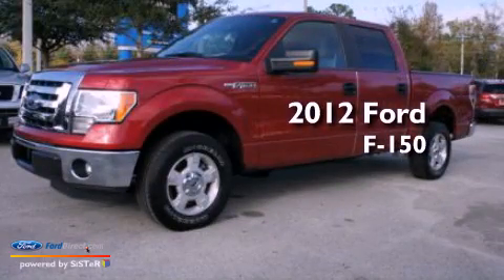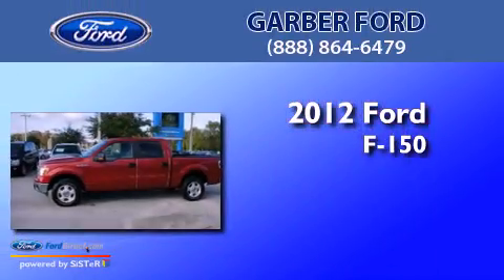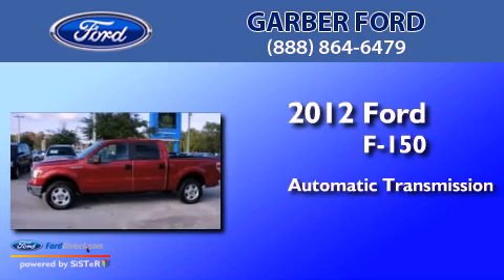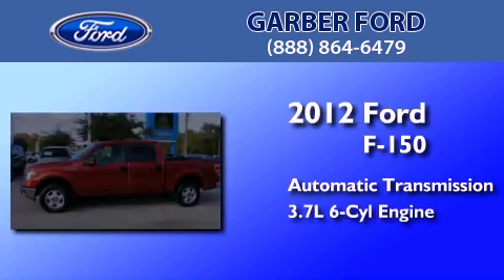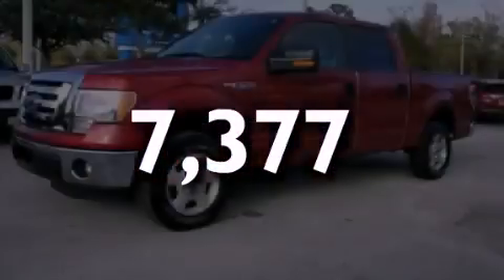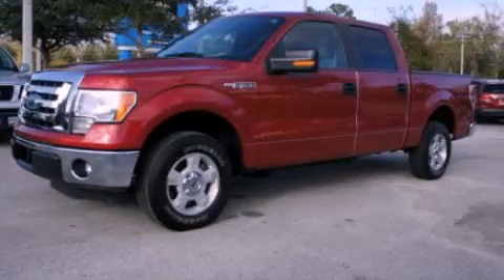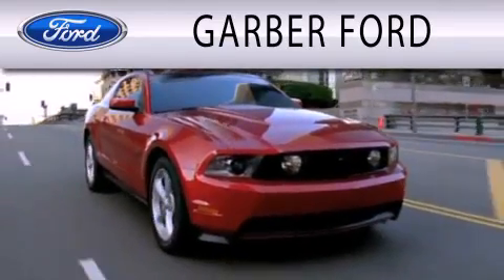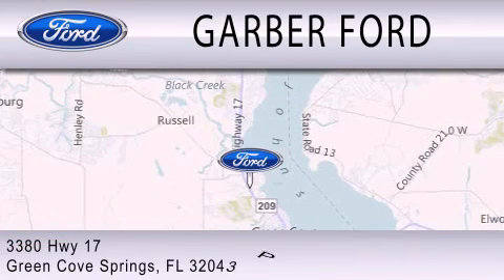2012 Ford F-150 Green Cove Springs FL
Year : 2012
 Make : Ford
 Model : F-150
 Engine : 3.7L V6 24V MPFI DOHC FLEXIBLE FUEL
 Trans . : 6-SPEED AUTOMATIC
 Exterior : RACE RED
 Miles : 7,377
 Interior : STEEL GRAY
 Stock : 1A66798T